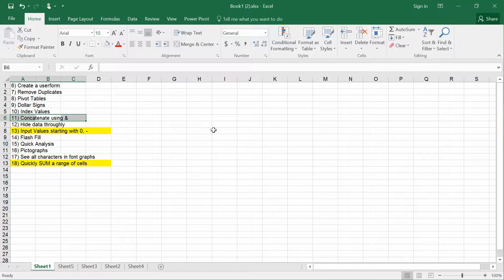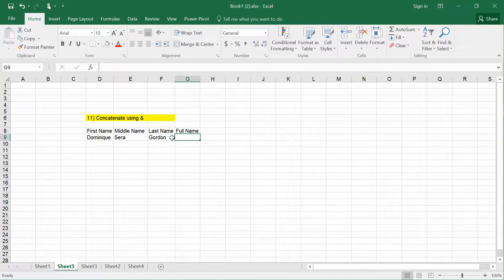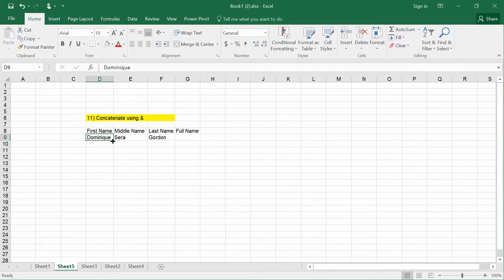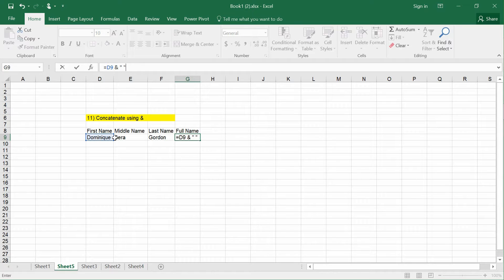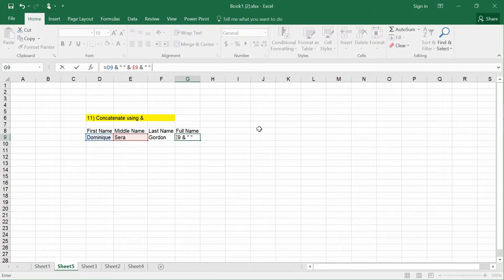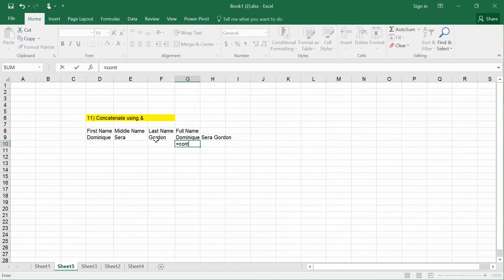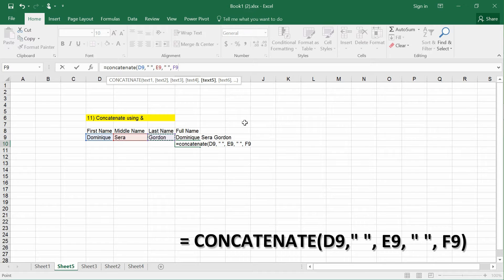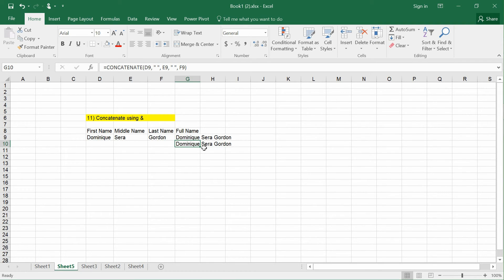Combine text and words into one cells! - LIFE EXCEL HACK #10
Combine text and words into one cells - Other than using the concatenate function, what can we do? Watch the video to find out how!